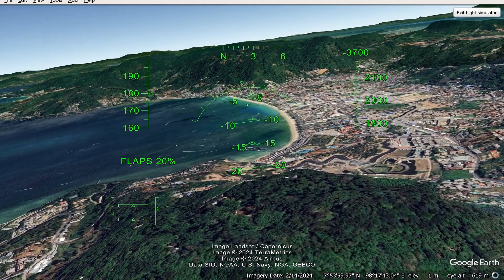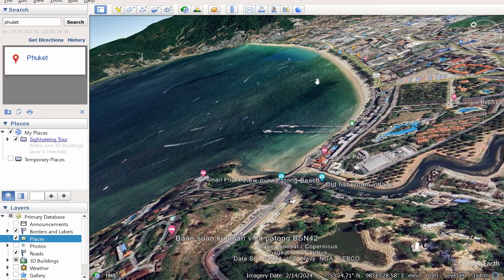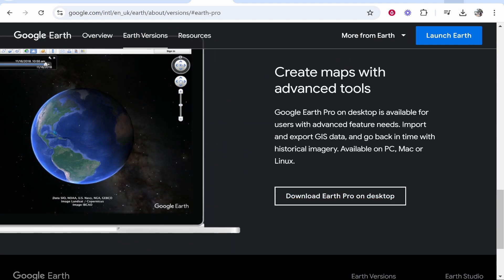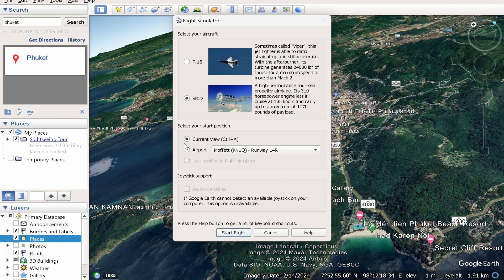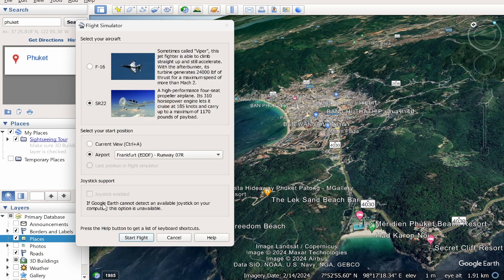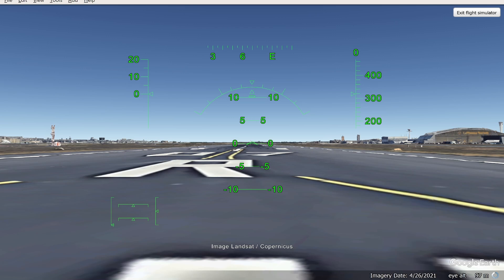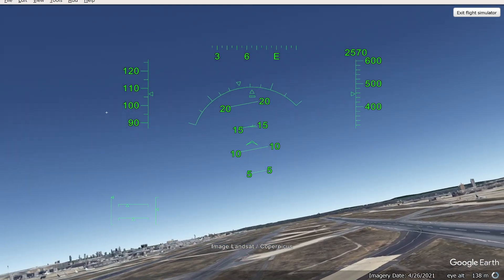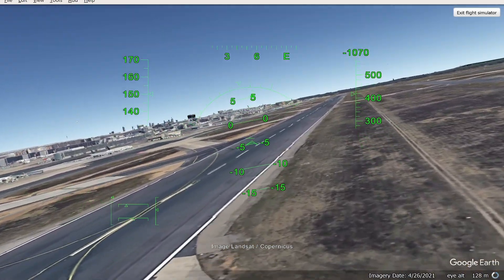How To Use Google Earth Pro Flight Simulator (Step By Step)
In this video, I show you how to use google earth pro Flight Simulator. Did this video help? Thanks!